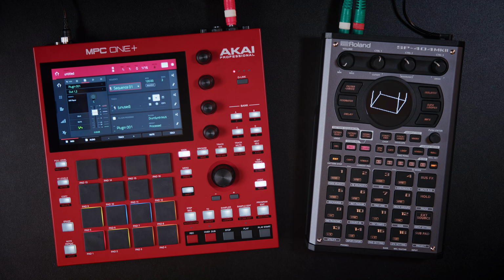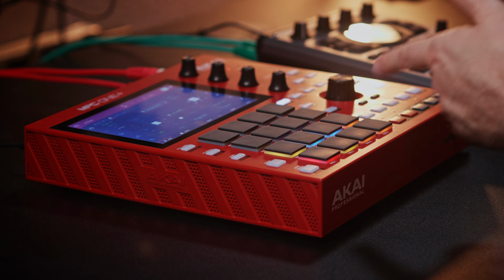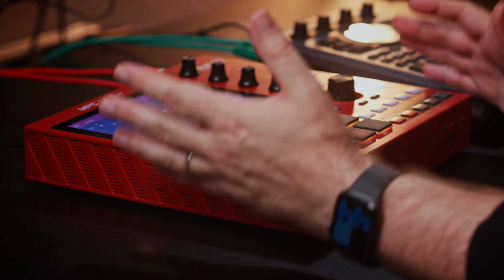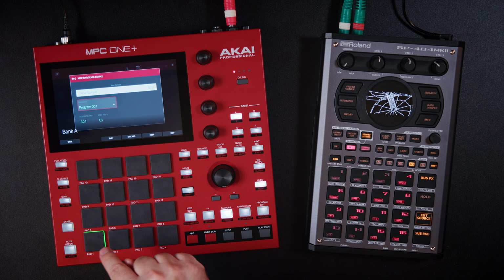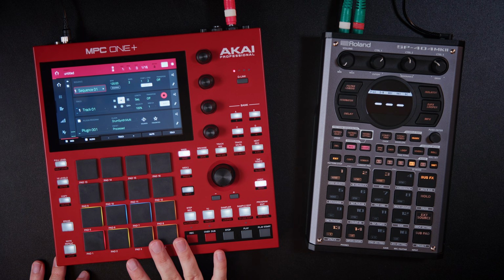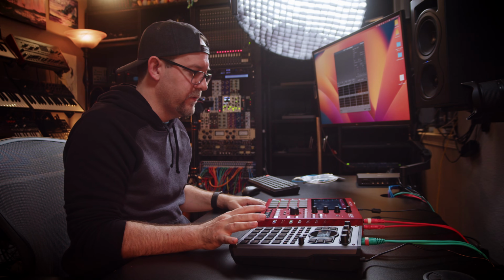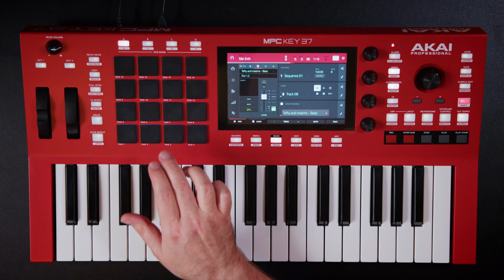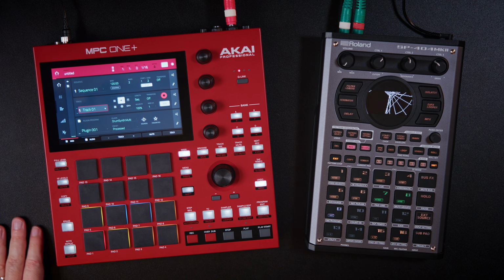Casually comparing MPC vs. SP404mk2 to a new beatmaker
Sharing my perspective on the Akai MPC platform versus the Roland SP404mk2. I have way more experience with the MPC, but I've owned the SP404mk2 since it came out. I'm hoping this video will help people that are contemplating the two different devices with little to none to experience with either of them.

Behringer ARP 2600
Behringer Model D
Behringer MonoPoly

Strymon Big Sky
Strymon Timeline
Strymon Mobius

🎥 Video Gear:
Video Mic
5 foot articulating arm

Chapters:
00:00 What this is about
01:17 Midi
02:14 Audio Workflows
07:56 FX
13:30 Shortcuts (and limitations) are a good thing
15:05 Hardware and cost specific comparison
17:52 My opinion on the easiest platform to learn
19:41 'OneShot' mode is different on both platforms